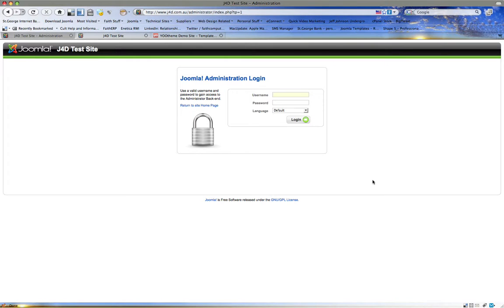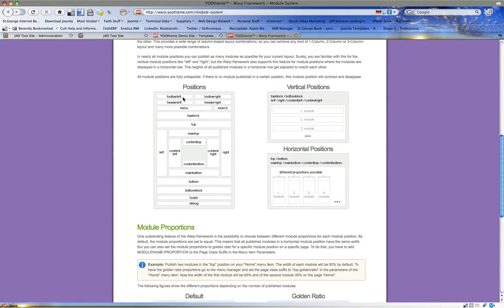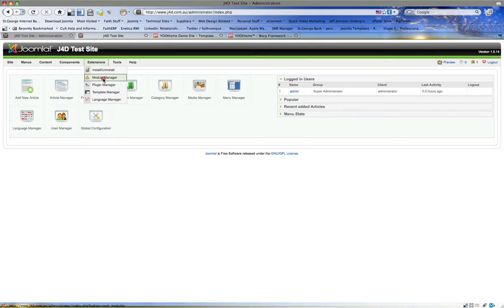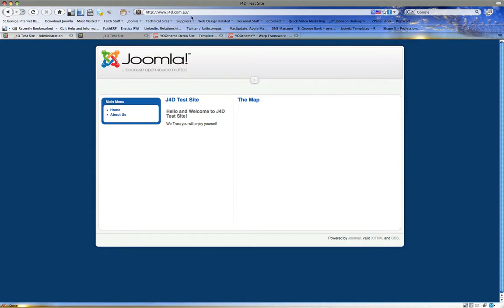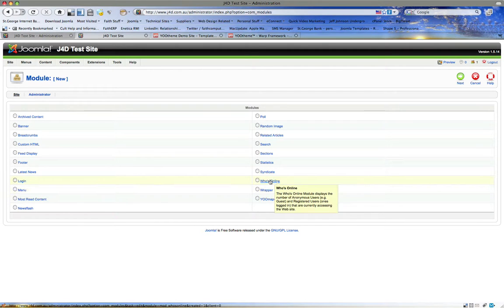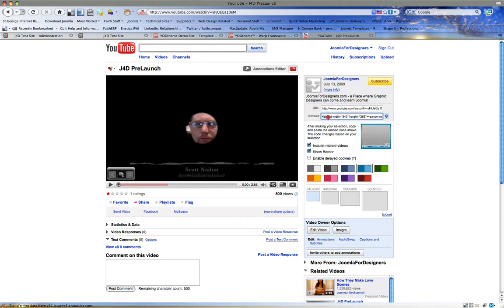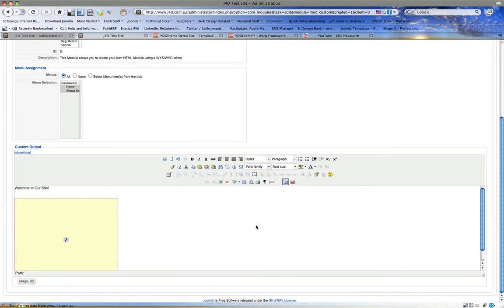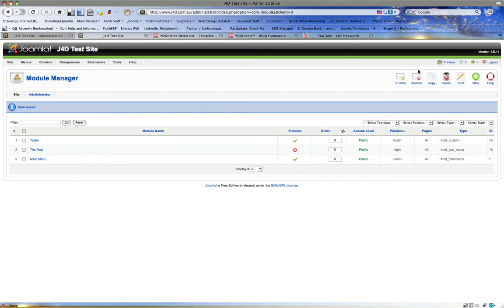6 Modules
Using Modules in Joomla